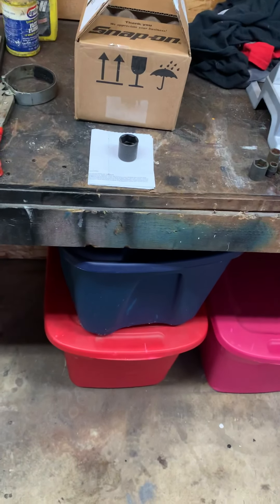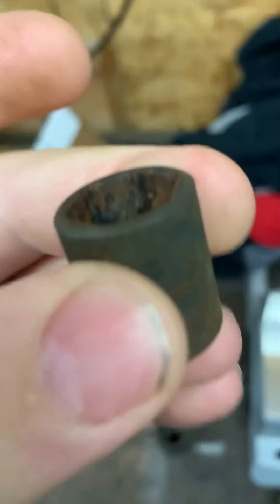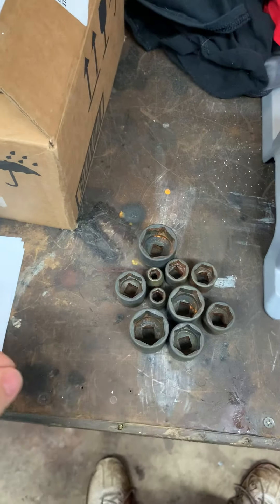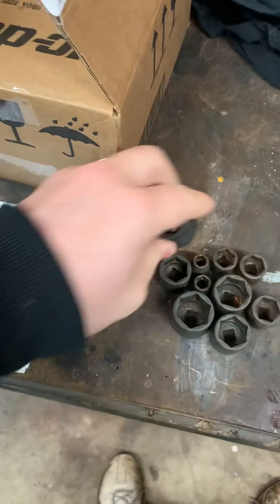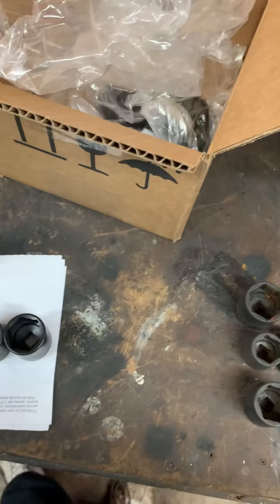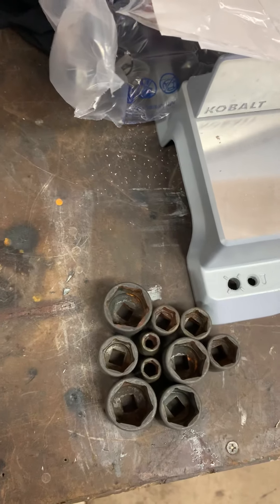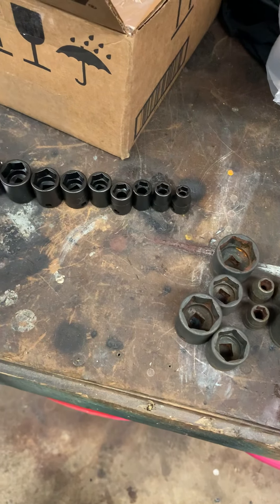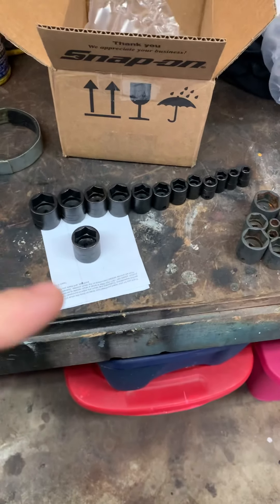Snap on warranty update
Snap on impact sockets warranty update